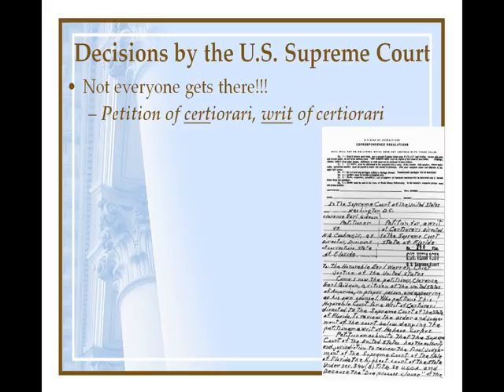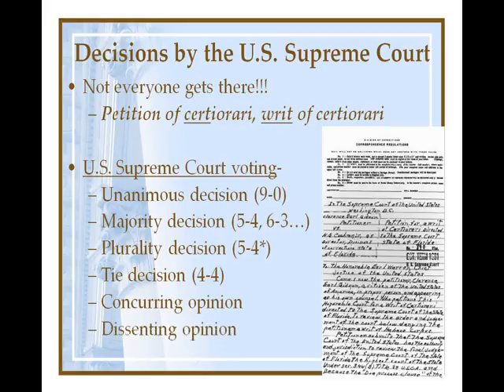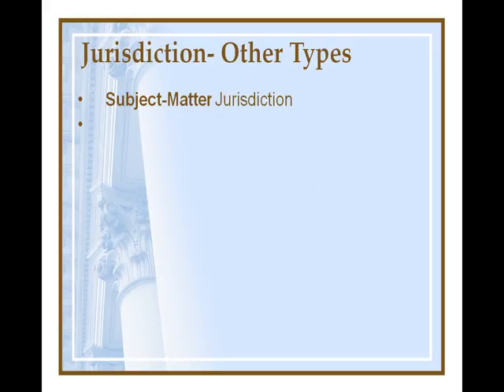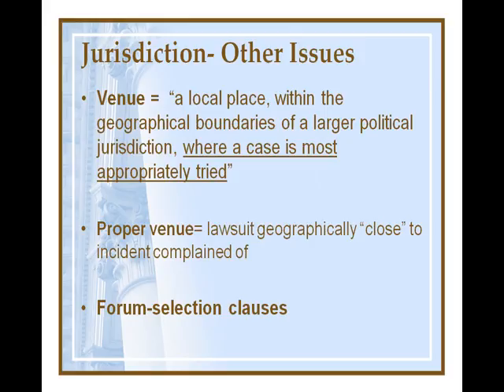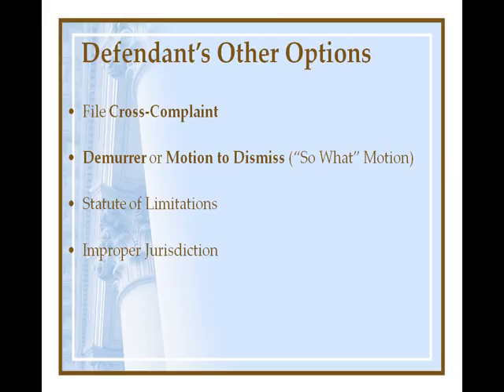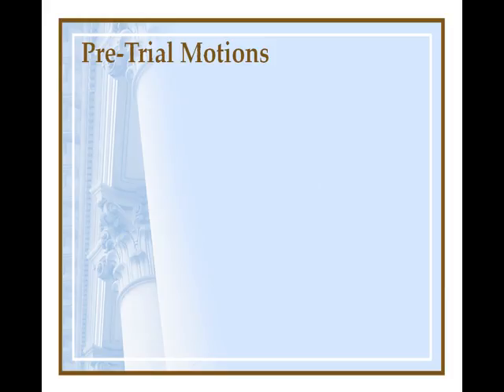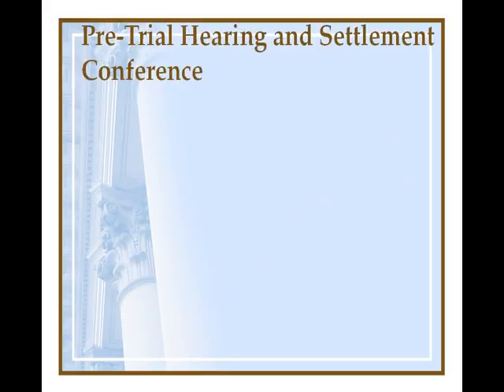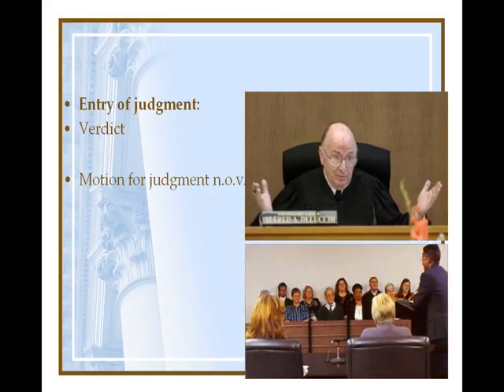Ch. 5, Part 2: Dispute Resolution